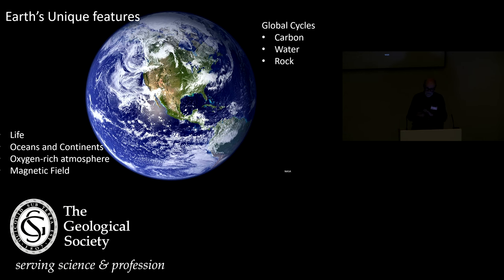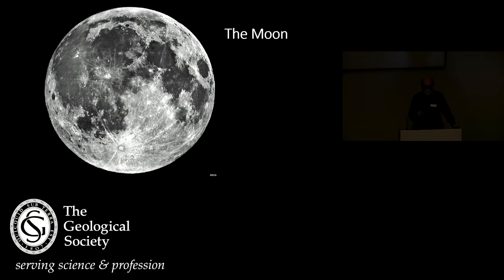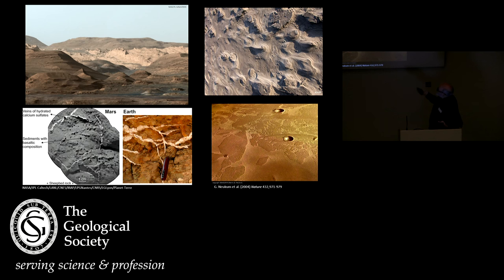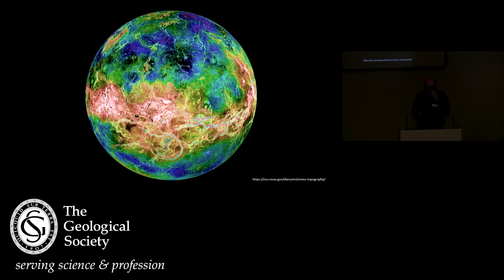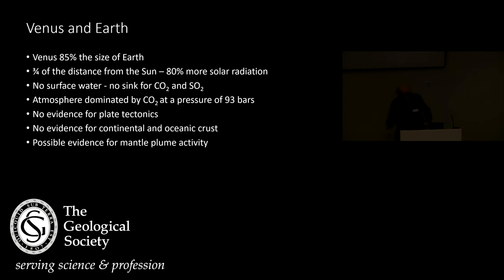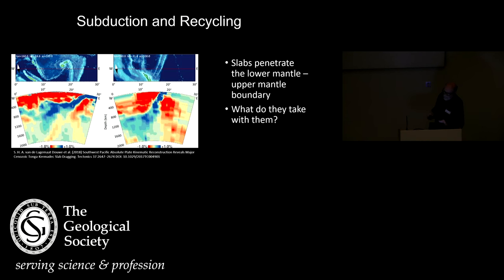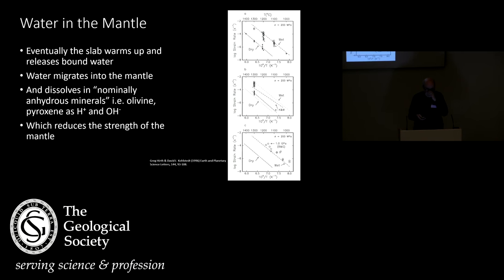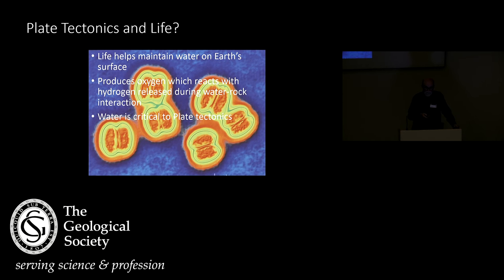Public Lecture Jan 2020: How and why the Earth is different, Nick Rogers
The Earth is one of the four rocky planets of the Solar System, but is the only one with an active hydrosphere and biosphere. It also differs in having continents and oceans, with different lithosphere compositions and structures, in exhibiting plate tectonics and a strong magnetic field.

In this talk, Nick Rogers will explore how these features are interlinked to create an environment suitable for the evolution of complex life. Critical to this is the continued presence of a hydrosphere and the cycling of water into the deep Earth. Without water, there would be no plate tectonics, certainly no life, and probably smaller masses of continental crust if any at all. The conundrum of how the Earth retained its surface water remains unsolved.

Speaker
Nick Rogers, President of the Geological Society

Nick Rogers is Emeritus Professor of Earth Sciences at the Open University. He spent almost all his career at the OU, running the trace element analytical laboratory and indulging in research into the origins of alkaline rocks, the evolution of the African Rift valley, the composition and evolution of the mantle and latterly mantle plumes. He was also for a time the Science Programme Director, overseeing the whole of the science curriculum at the OU.

He has been involved with the Geological Society for many years, having previously served as Chief Editor of the Journal of the Geological Society, Chair of the Education Committee and Publications Secretary. He currently has the enjoyable privilege of being the Society’s President.